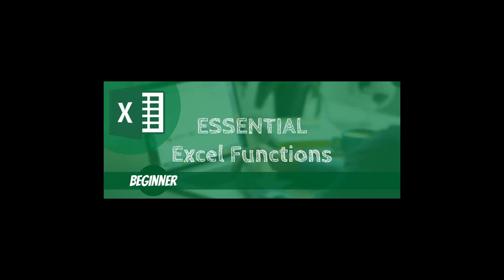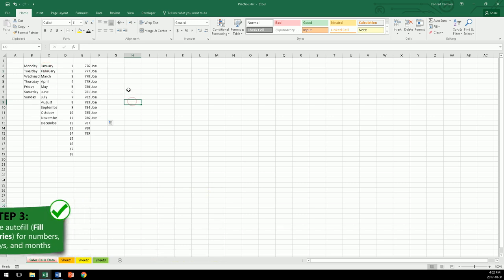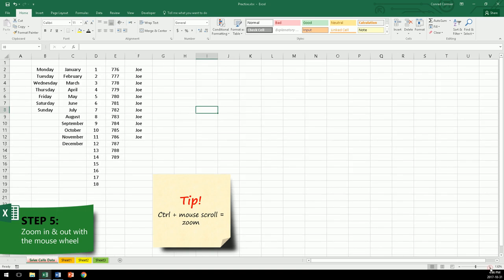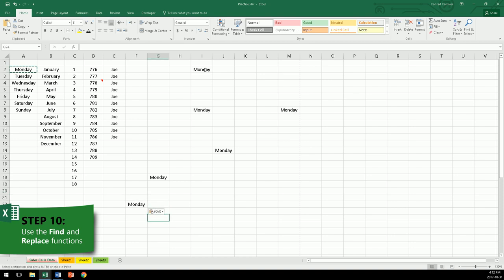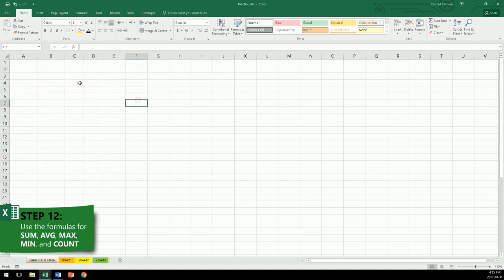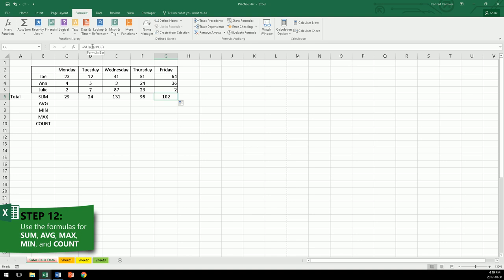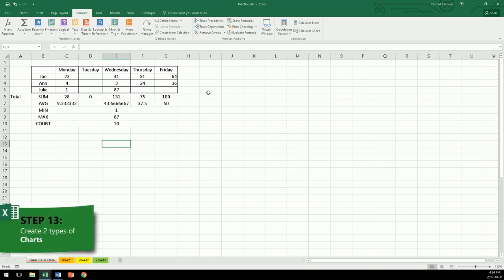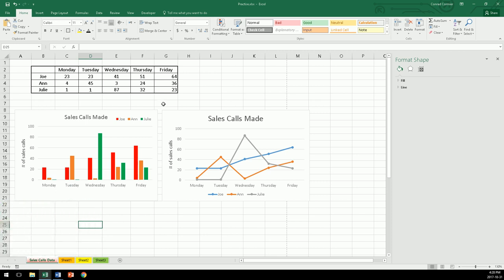Essential Excel Functions - Beginner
In this tutorial I demonstrate how to complete the following tasks in Microsoft Excel 2016.

0:16 - Create a new sheet, name it, and color the tab
1:02 - Insert data on the sheet
1:21 - Use autofill (Fill Series)
3:41 - Explore the Home tab and format the Font and Alignment
6:45 - Zoom in & out with the mouse wheel
7:22 - Use Page Break Preview, then see Print preview
8:26 - Adjust row height and column width
8:41 - Change Orientation of the document
9:19 - Insert a Comment
10:23 - Use the Find & Replace functions
13:37 - Use the formulas for SUM, AVG, MAX, MIN, and COUNT
22:11 - Create 2 types of Charts
23:15 - Modify the charts' colors, fonts, titles, axis, and data labels